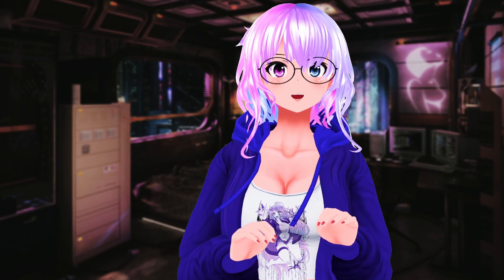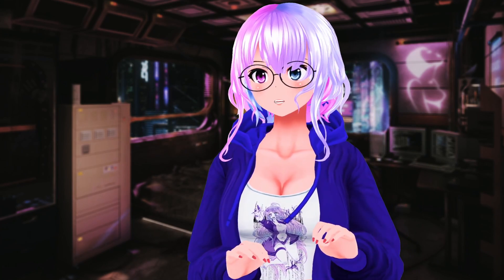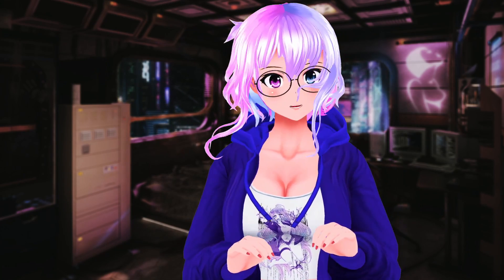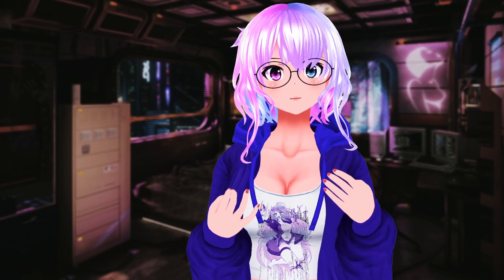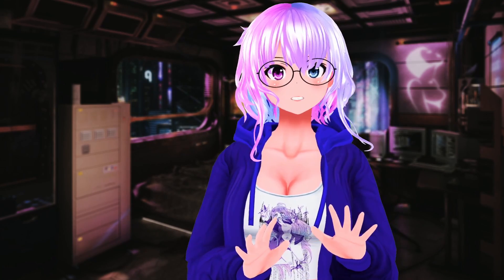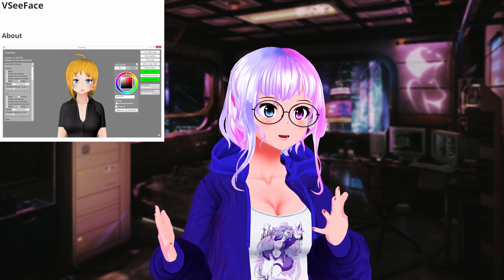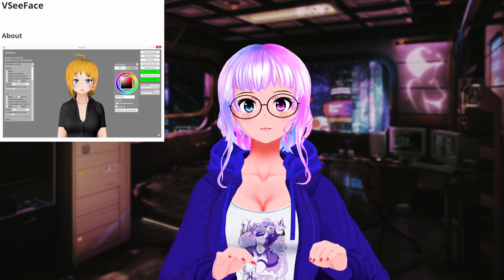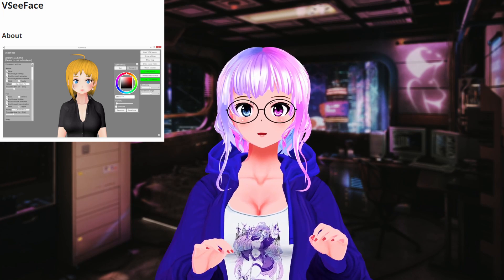3 FREE VTuber apps to bring your avatar to life on YouTube & Twitch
Today we're looking at and demonstrating 3 free VTuber applications

Leap Motion (used for hand tracking):

Webcam (used for body tracking):

Motherboard - Gigabyte B550:

CPU - AMD Ryzen 5600X:

GPU - RTX 2070 Super:

RAM -  16-32GB DDR4 3200:

Power Supply - Corsair 850W 80+ Gold:

SSD - Crucial M500 1TB:

Hard Drive - Seagate 4TB:

CPU Cooler - Noctua D15:

Computer Case - Fractal Define R7: